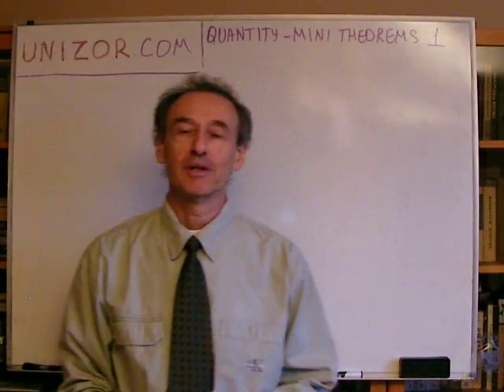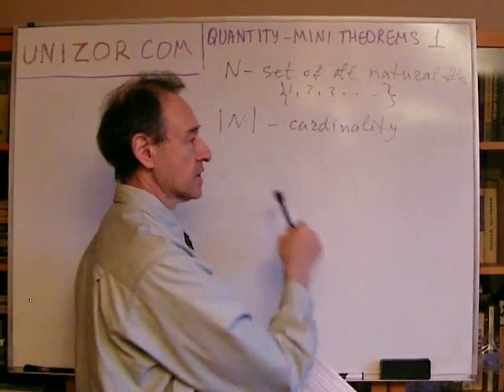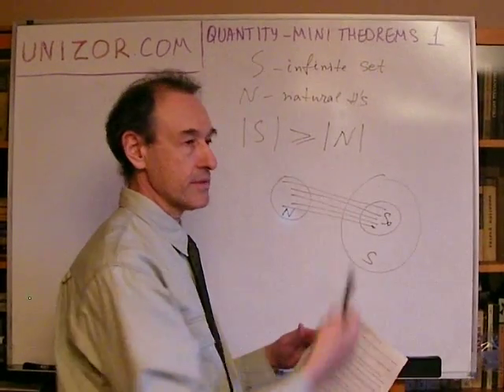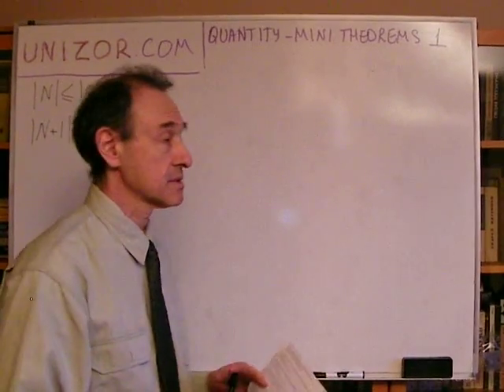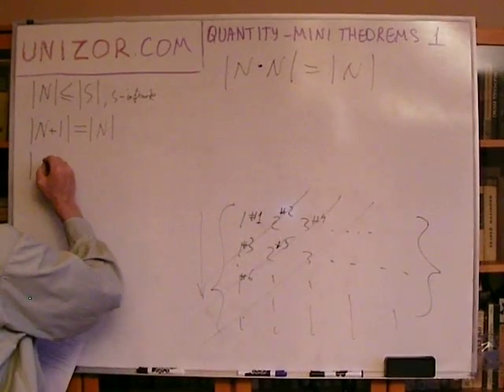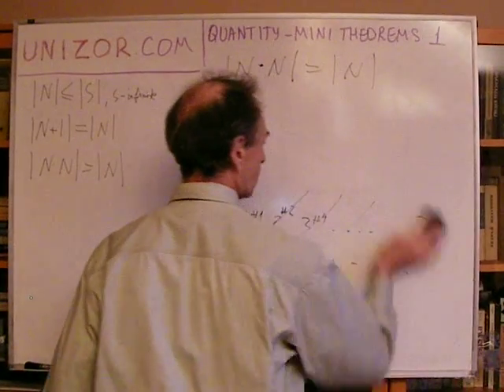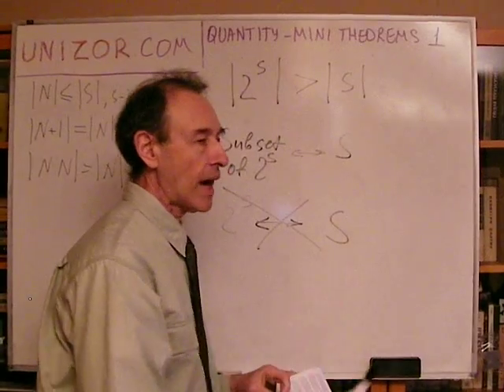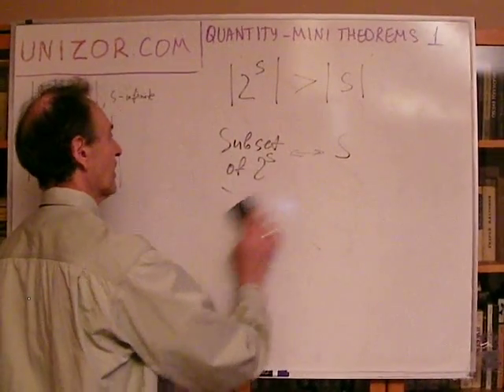Unizor - Math Concepts - Quantity - Mini Theorems 1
1. The set of all natural numbers is the smallest (in terms of cardinality) of any infinite sets.
2. The cardinality of a set, that can be put into 1-to-1 correspondence with a set of all natural numbers, won't change if one element is added to it.
3. The cardinality of a countable Cartesian product of a set of all natural numbers with itself is the same as a cardinality of an original set of all natural numbers.
4. The cardinality of the set of all subsets of an arbitrary set is greater than its own cardinality (Cantor's theorem).